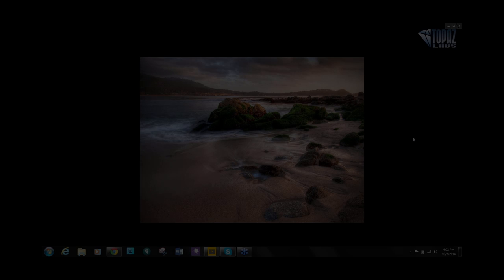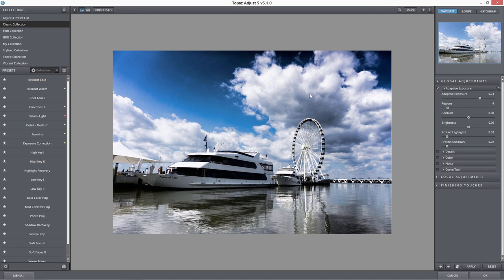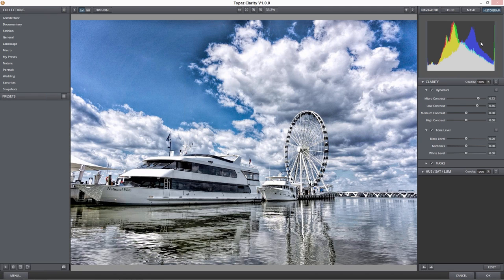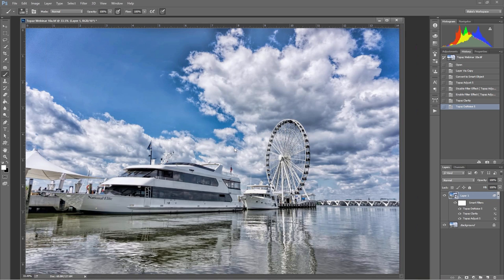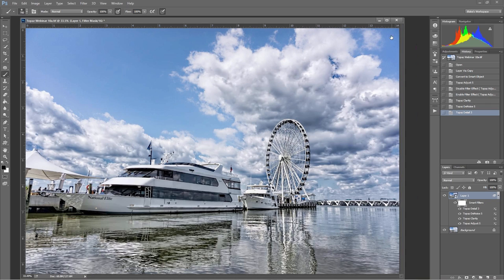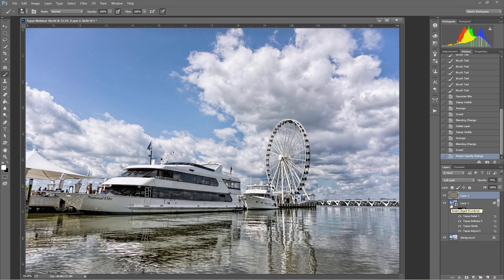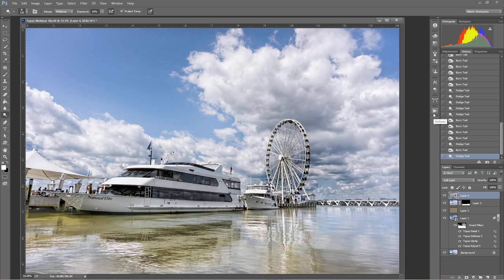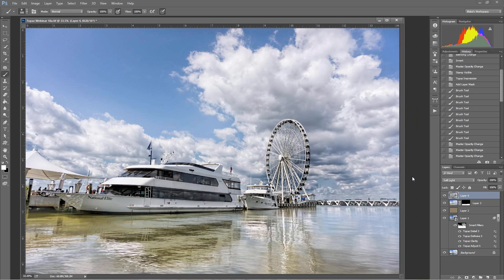Forging Your Photographs, presented by Blake Rudis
Just like a Blacksmith on his anvil, your photographs need to be forged in fire. A seemingly destructive process that creates a masterpiece of craftsmanship. Often times we need to think like the Blacksmith and destroy our images to refine them into a work of master craftsmanship.

Join us with Blake Rudis as he shows us how he forges his images with the Topaz Product Line.

Blake is a 3 time self-published author and the founder of EverydayHDR.com & HDRInsider.com. He has recently developed Zone-Edit.com. This site is devoted to his Photoshop post processing technique that utilizes the limitless potential of the Zone System and the power of Photoshop to capitalize on the contrast in any image.

Recorded 10/7/14